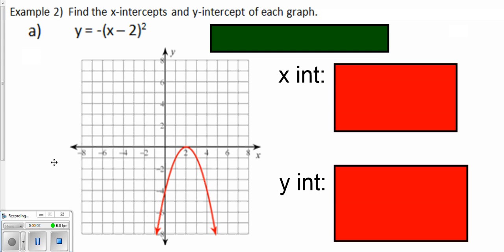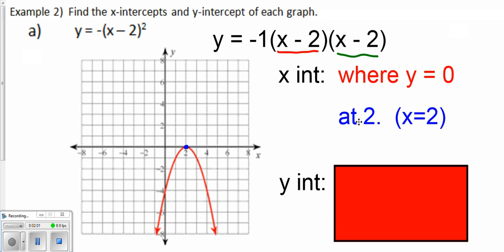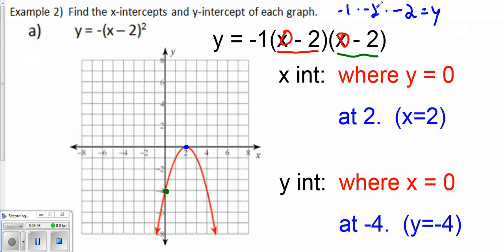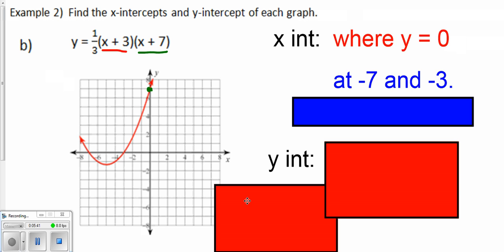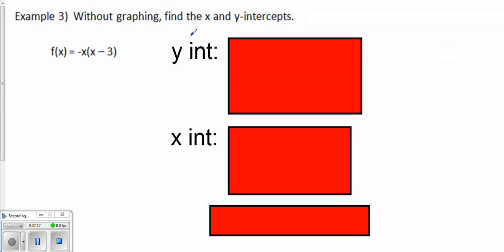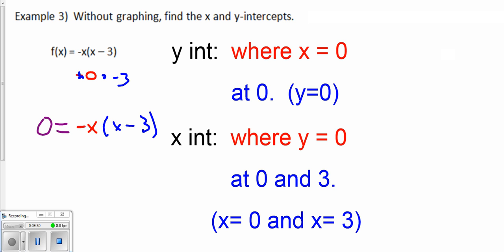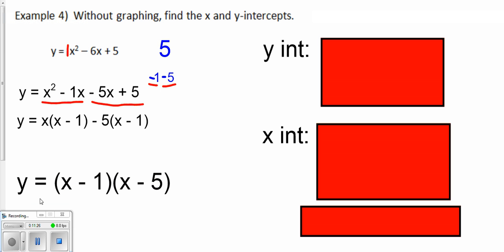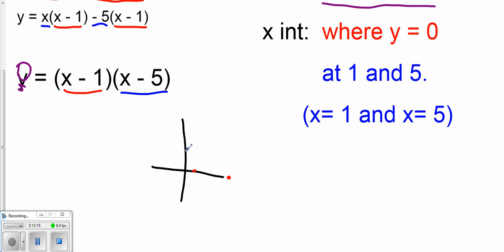8 1 2